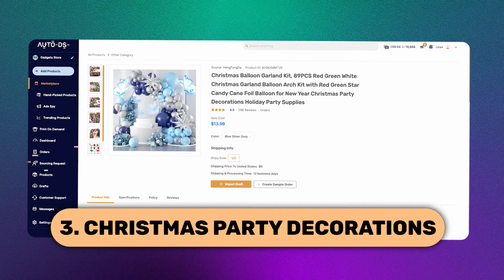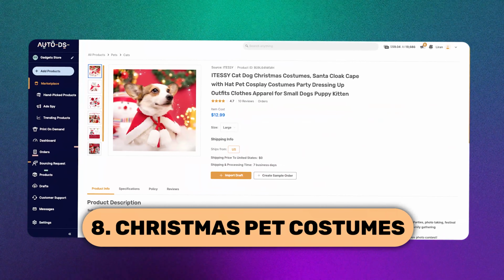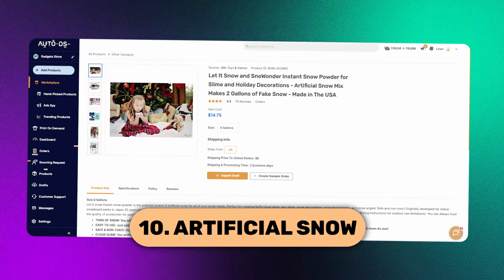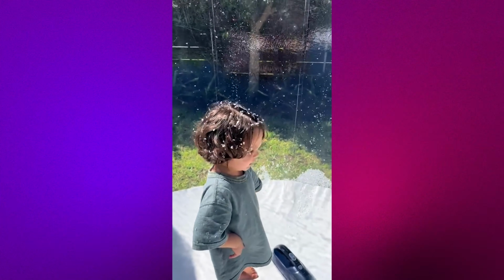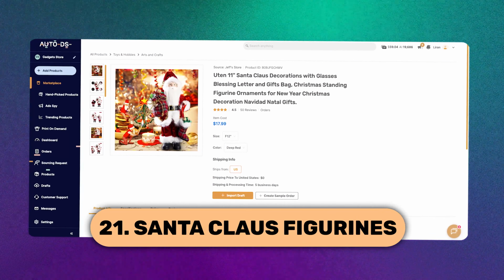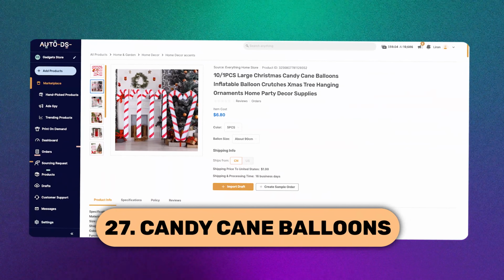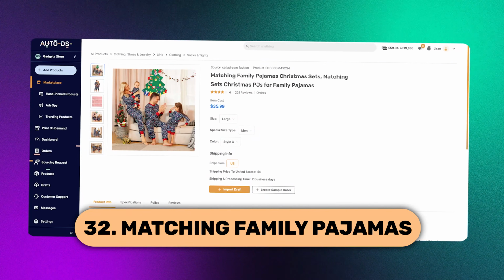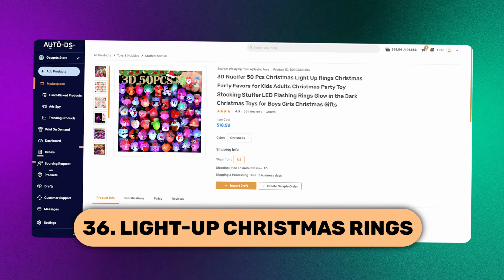Top 37 Christmas Products To Dropship In 2025 ($3K/WEEK!)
The Christmas dropshipping holidays are here, and that means it’s time to take advantage of the biggest shopping season of the year. In this video, we’re going over the top Christmas dropshipping products in 2025 — items that are trending, fun to sell, and perfect for building momentum going into the new year.

We’ll break down what makes each product a great pick for Q4 and how to use AutoDS to find and import these winning items automatically.
Use AutoDS’s Handpicked Products Hub to spot trending Christmas products to dropship, track real-time demand, and add them to your store in just a few clicks.

📕 Maximize sales during the most wonderful time of the year for businesses
▶️ More on YouTube:
✅ Beginner dropshipping tutorials:

💰 3 steps to dropshipping success:
1️⃣ Watch our complete (free) Shopify dropshipping course: